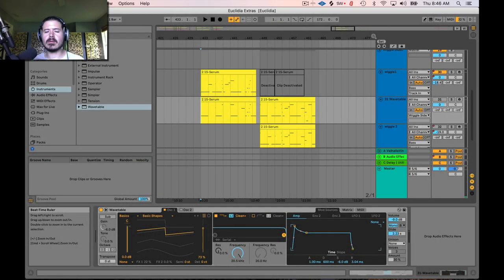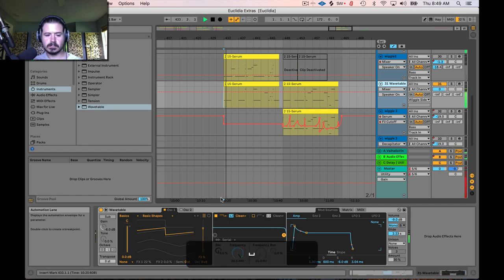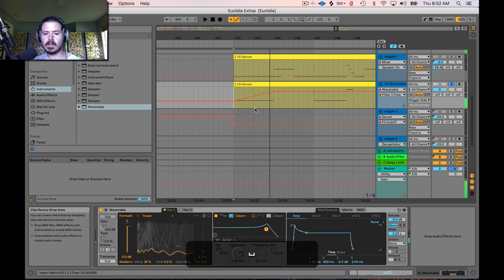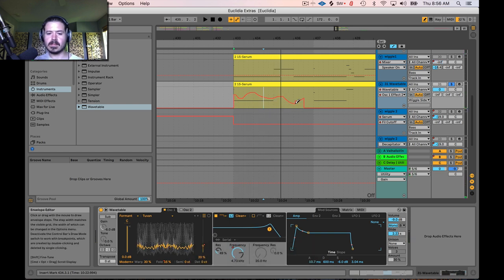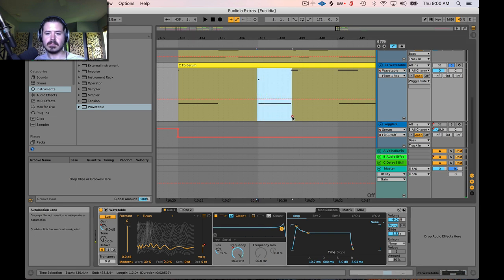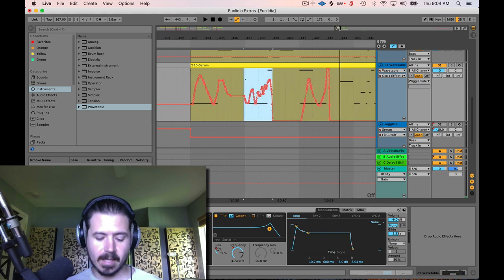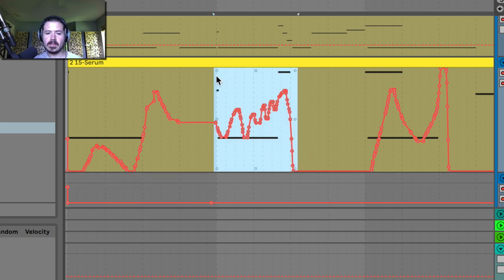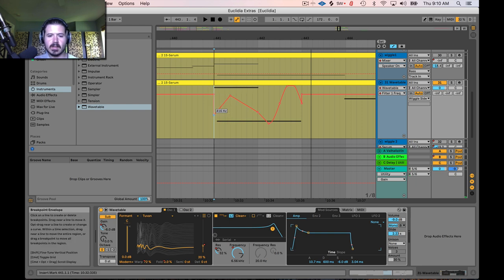Ableton Live Automation Tutorial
In this video we're going over automation in arrangement view which is how you create movement and changing of parameters over time. This video goes from beginner stuff to advanced techniques check out the timing index below to skip round the video.

0:57 - Automation Mode Switch
1:22 - Automation Track Menu
3:15 - Switching Automation Lanes
4:08 - Breakpoints
5:25 - Glide Note Synth Tip
6:25 - Draw Mode
7:30 - Gridless Draw Mode
8:25 - Resize Tracks
9:19 - Envelope Curves
10:19 - Selection Edits for Envelopes
11:27 - Recording Automation
13:50 - Selection Skewing
16:39 - Insert Shapes
18:15 - Multi-Parameter Viewing